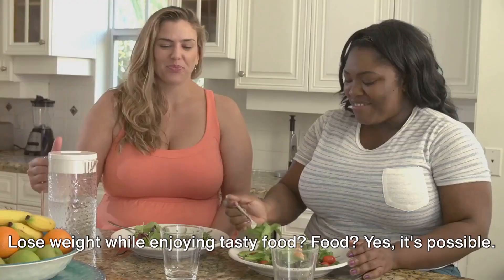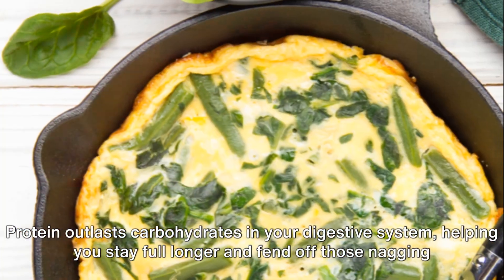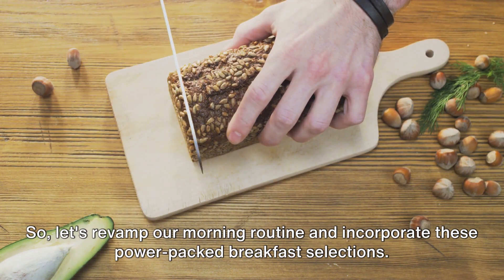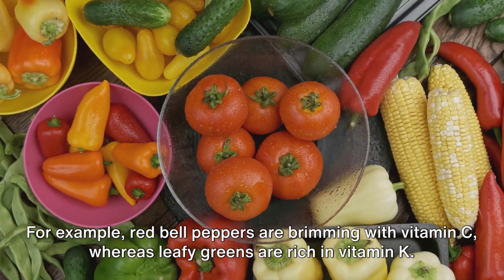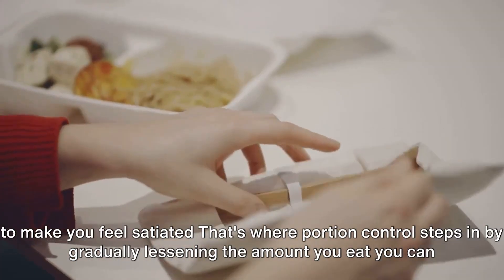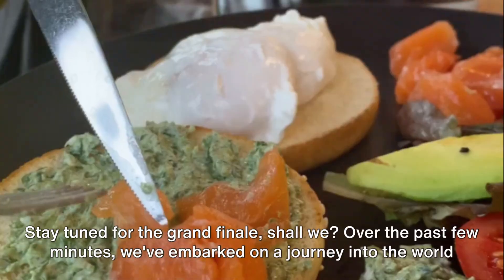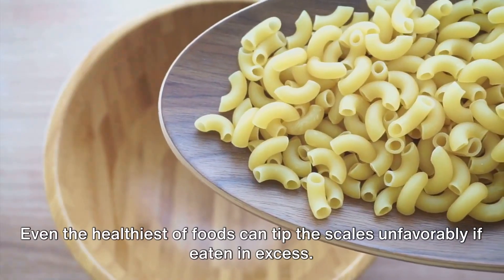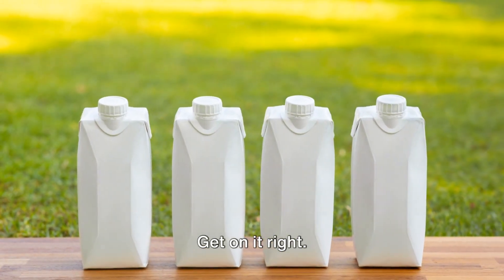Eat this for breakfast and lunch to lose weight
In this video, we're going to show you how to eat a healthy breakfast and lunch to help you lose weight.

By following these breakfast and lunch recipes, you'll be on your way to a heart-healthy diet that will help you lose weight and improve your heart health! Not sure what to eat for breakfast or lunch? Watch this video and we'll show you how to eat a healthy, delicious, and nutritious breakfast and lunch that you'll love!
Looking to lose weight quickly? Check out this breakfast and lunch meal plan to see how it works! This meal plan will help you lose weight by providing you with balanced, nutritious food for breakfast and lunch.

Eating this breakfast and lunch plan will help you lose weight quickly and efficiently. In just a few weeks, you'll be see bigger and better results! Give it a try and see how easy it is to lose weight with this plan!